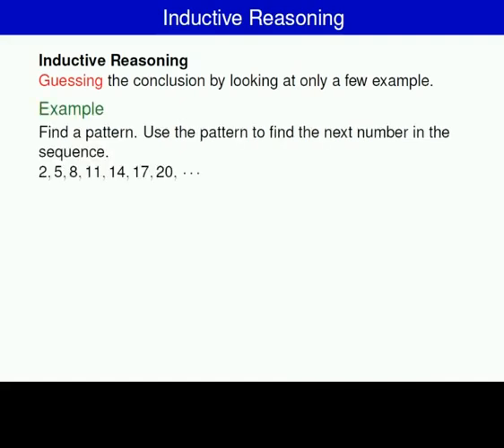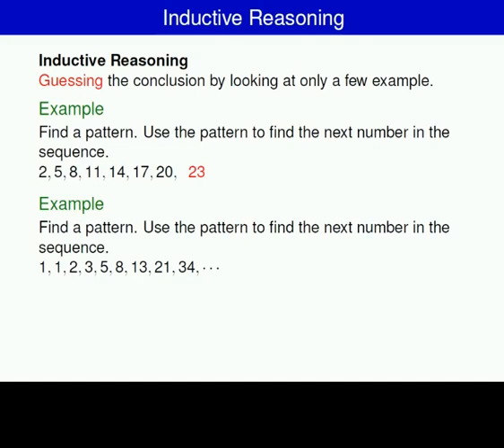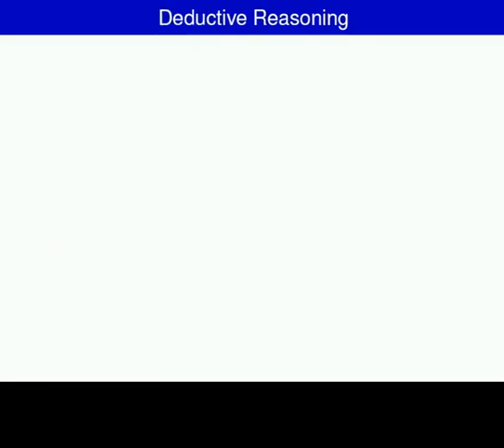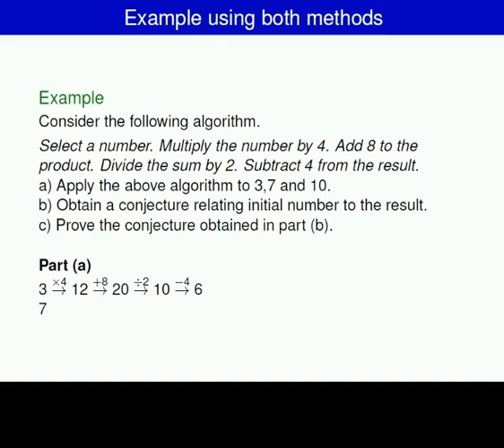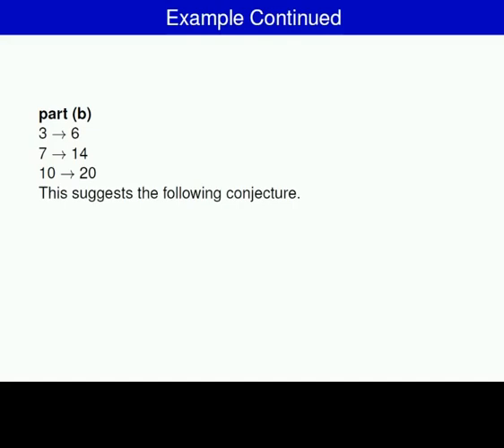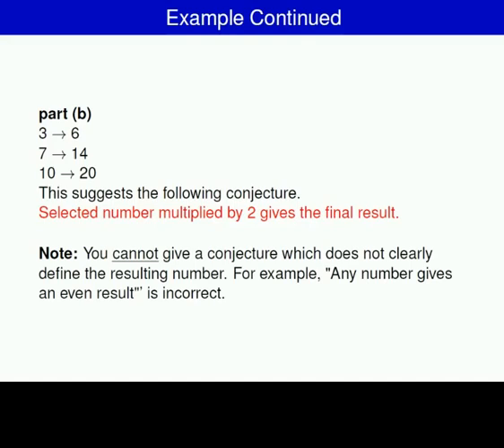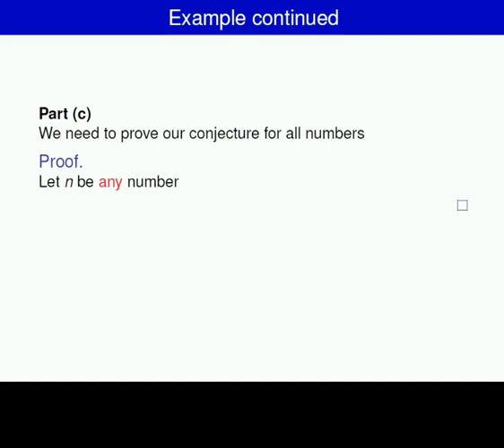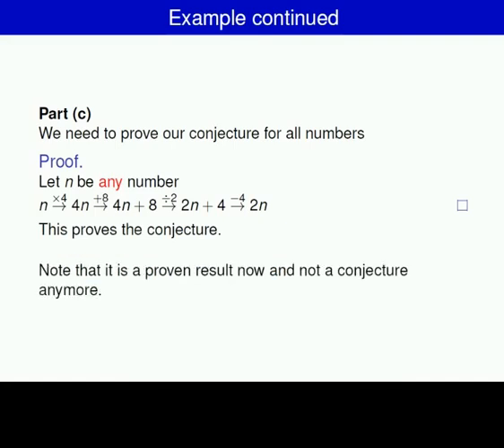Inductive and Deductive reasoning